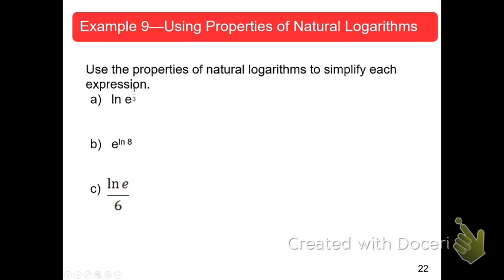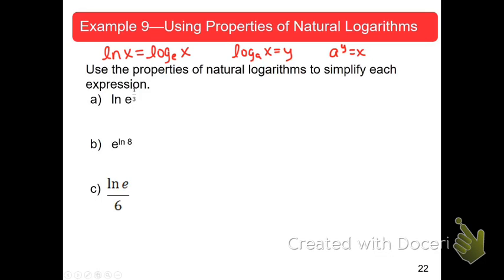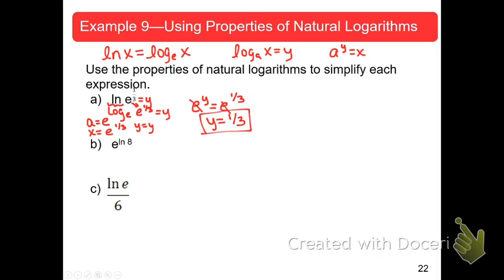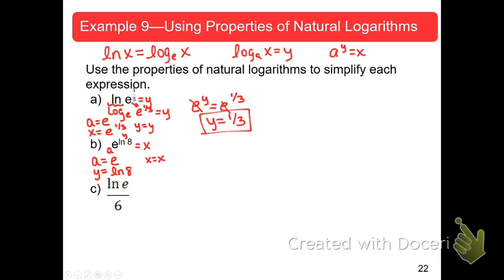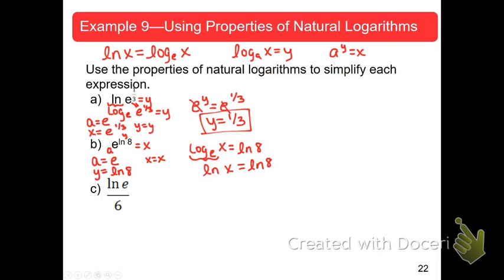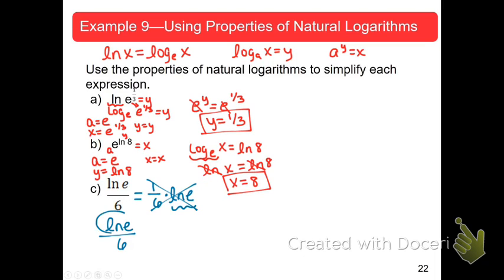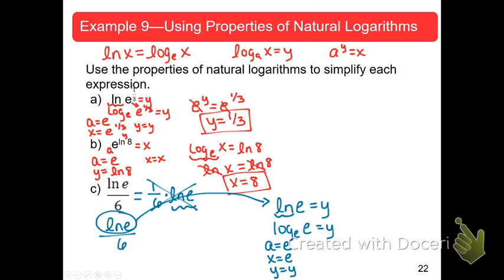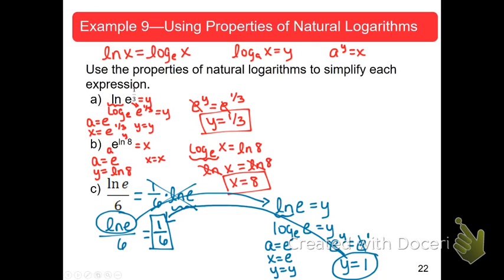Lesson 3.2 Example 9